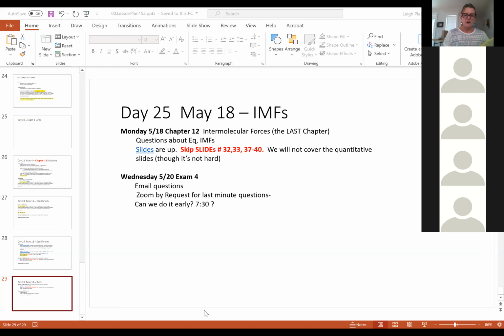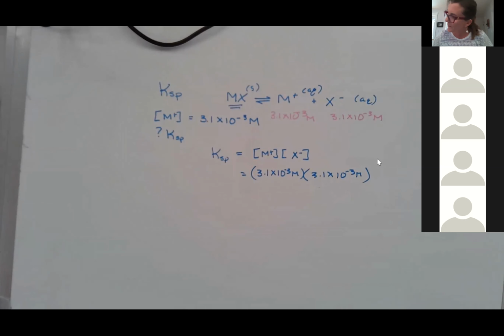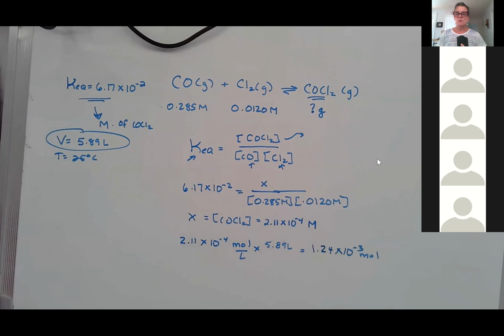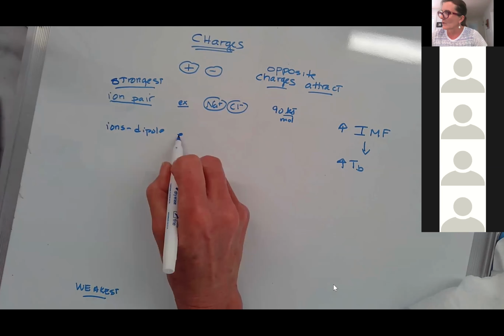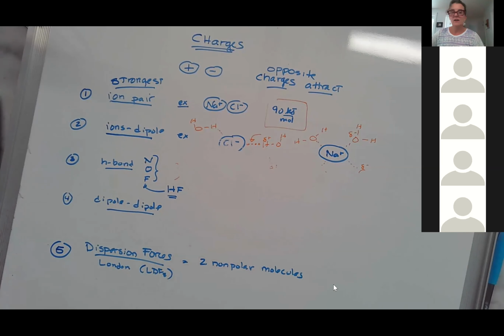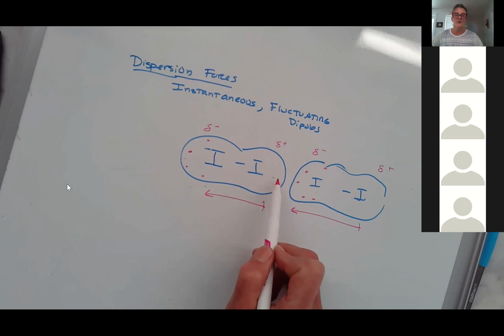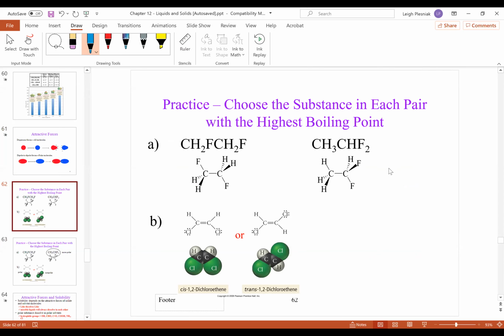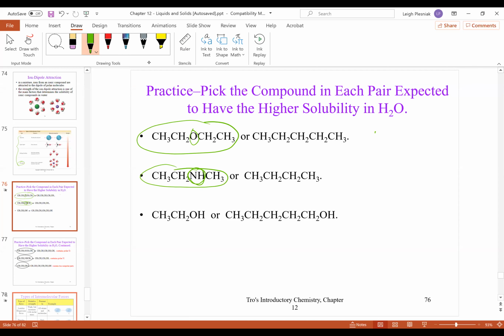Chem 152 Zoom 051820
I worked a couple equilibrium questions, and talked about intermolecular forces.  There are updates on the exam schedule, that can also be seen in the lesson plan.